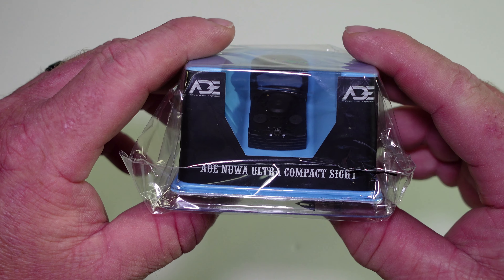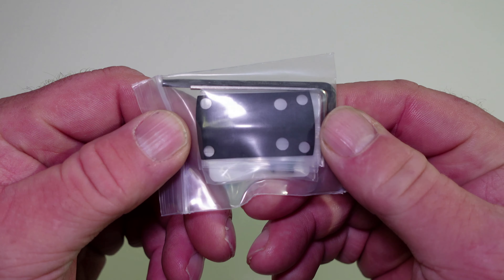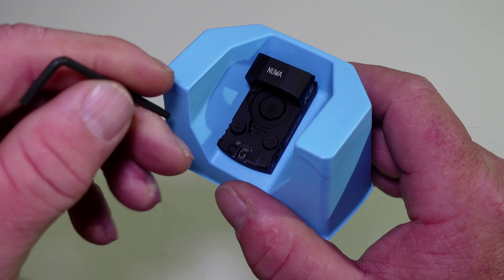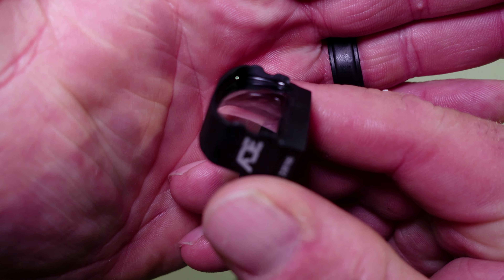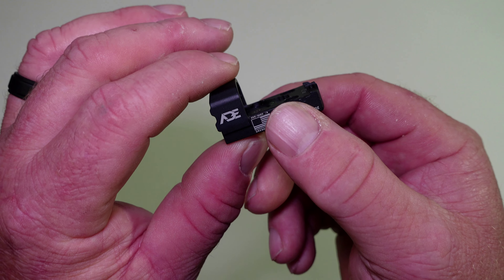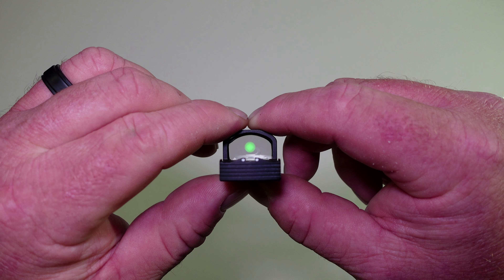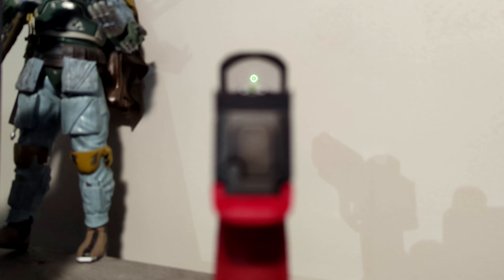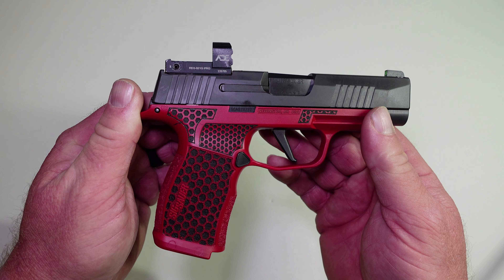ADE Nuwa Pro Unboxing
Chris Does an unboxing of the new ADE Nuwa Pro